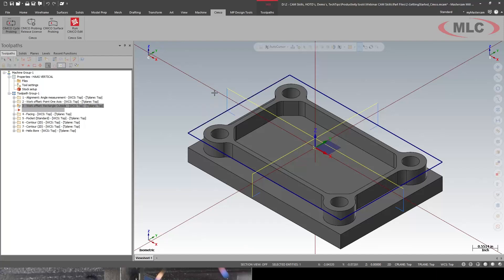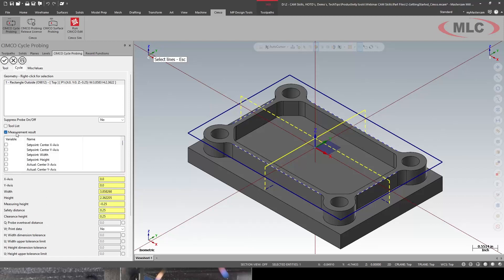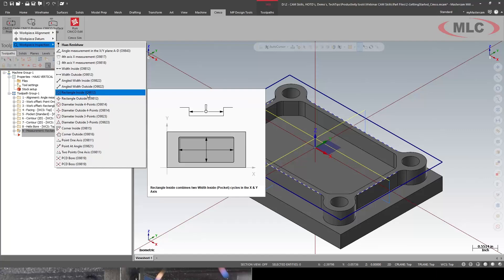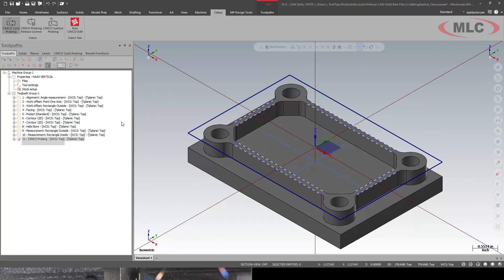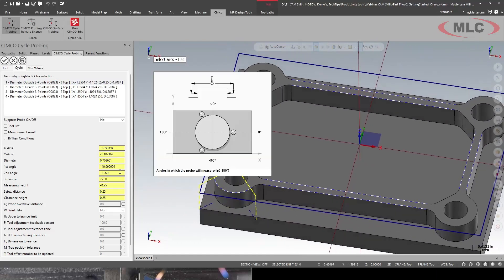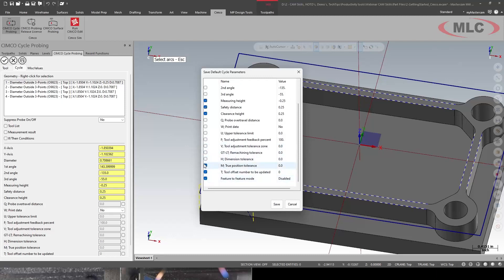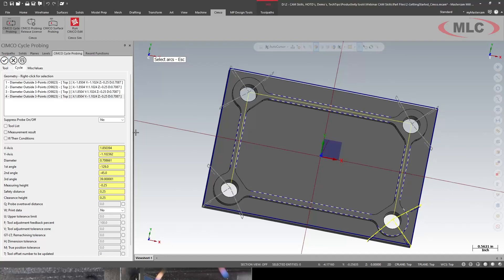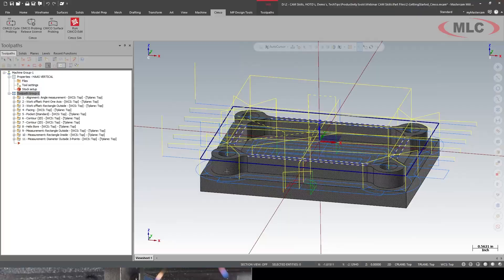CIMCO Probing - Inspect Machined Features – Mastercam Productivity Tools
The CIMCO Probing license lets you create probing toolpaths directly inside the Mastercam interface.  Just like defining a machining toolpath, a probing toolpath can be programmed from the model or the stock definition with no extra editing or additional steps.  In this video, we want to measure and verify the machined features to ensure the final geometry is within the acceptable tolerance range.  The measurement routine is programmed, and the values are saved as macro variables.  For the outside radius of the round faces, a more specific probing routine is preferred to get clean measurements without getting too close to the part, so the angle of approach is adjusted.  Creating the inspection routine for the other holes is much faster as the last-used values are saved and applied to new values.  Backplot or verify can be used to check for collisions and to review the final machine and tool motion.

"CIMCO Probing - Integrating Logic into Probe Routines" to continue this playlist and add logic to the inspection routing and act upon these measurements and re-machine if needed.

Check out the other videos from this event:
1) CIMCO Probing – How to Setup Probe & Locate Stock – Mastercam Productivity Tools
2) CIMCO Probing - Inspect Machined Features – Mastercam Productivity Tools
3) CIMCO Probing - Integrating Logic into Probe Routines – Mastercam Productivity Tools
4) 5-Axis Curve Toolpath to Trim Part Boundary – Mastercam Mold Plus Design Tools
5) Plate Fixture Creator – Automatically Generate Support Fixture – Mastercam Mold Plus Design Tools
6) Swarf Toolkit in Design Tools – Mastercam Mold Plus Design Tools + Multiaxis
7) Deburr in 3-Axis - Mastercam Multiaxis
8) Export & Import Proven Machining Strategy - Mastercam Productivity Tech Tip
9) Import Individual Toolpath Strategies – Mastercam Productivity Tech Tip